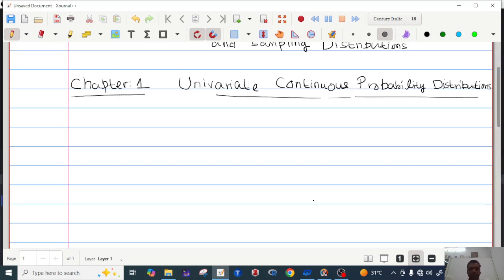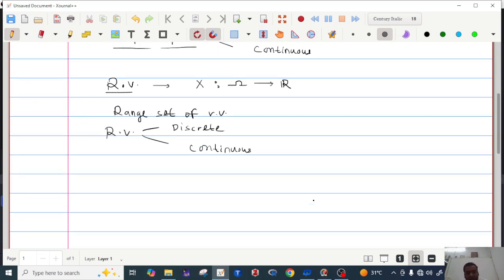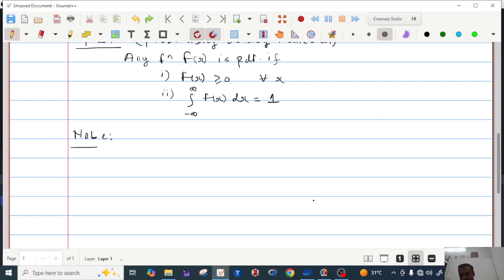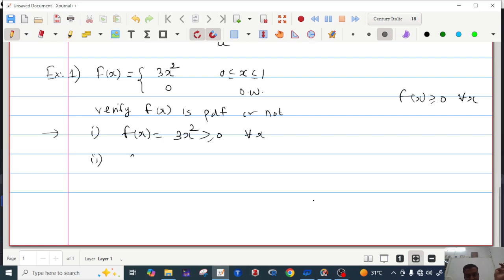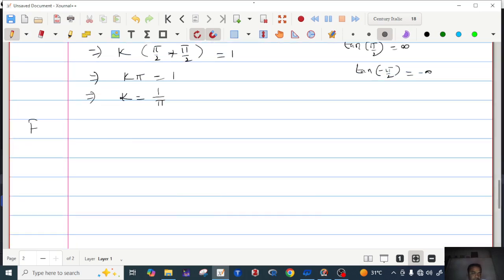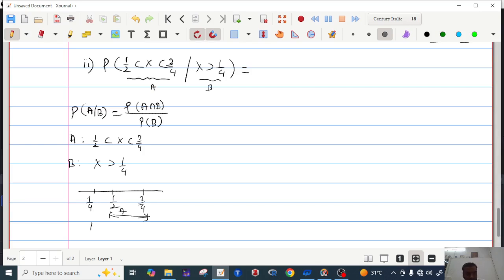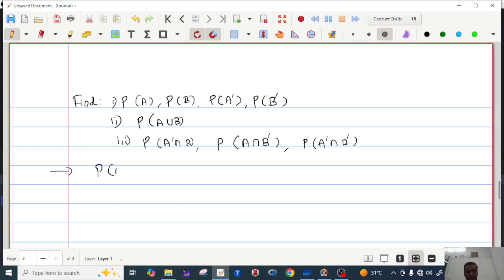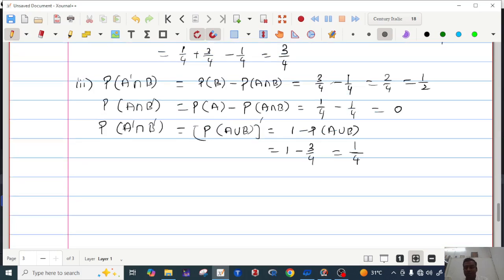Lecture-1 Univariate Continuous Probability Distributions Part-1